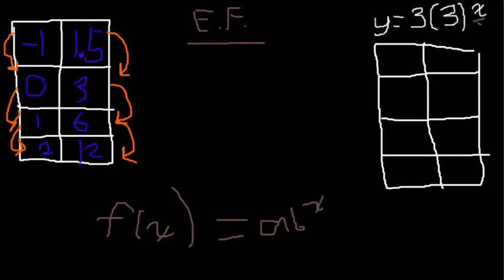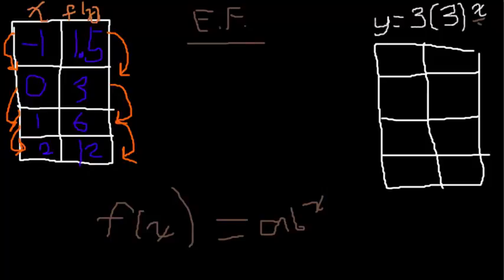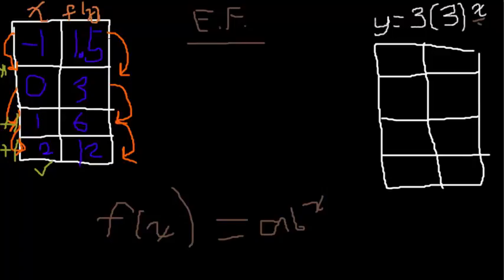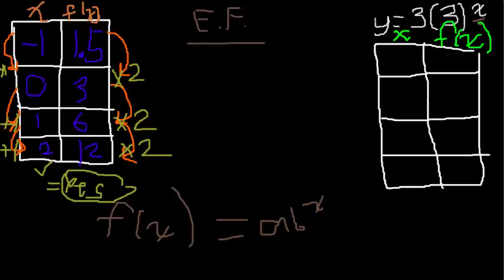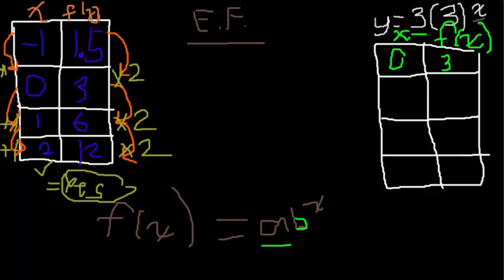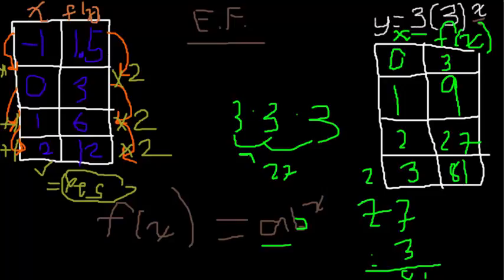Classifiying Exponential Functions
Exponential Functions can be categorized by certain terms and postulates. Exponential functions always take the form y(or F(X) ) = ab^x